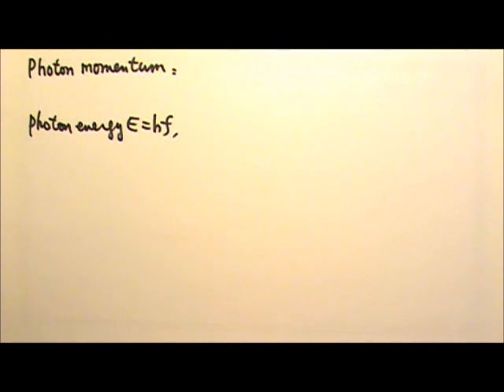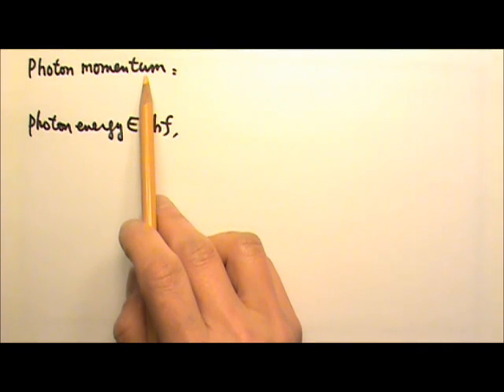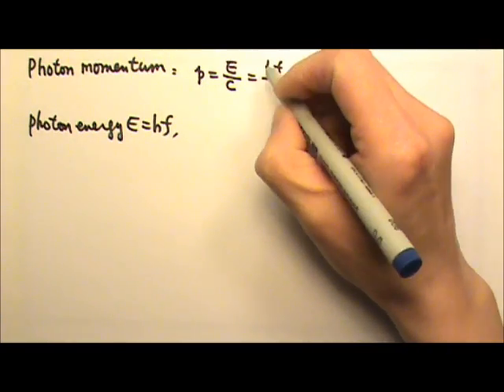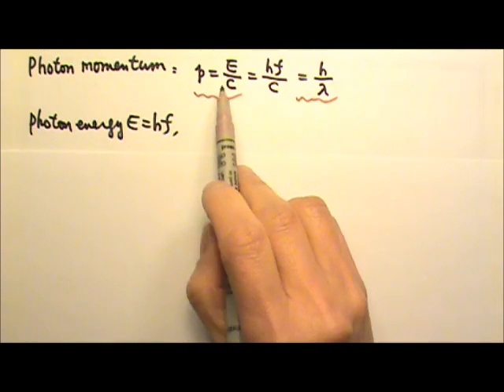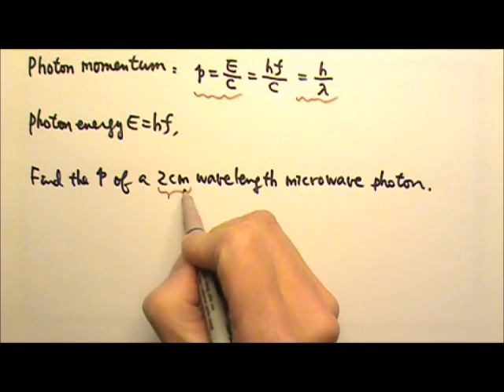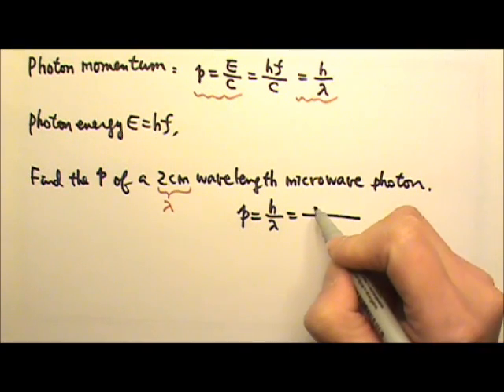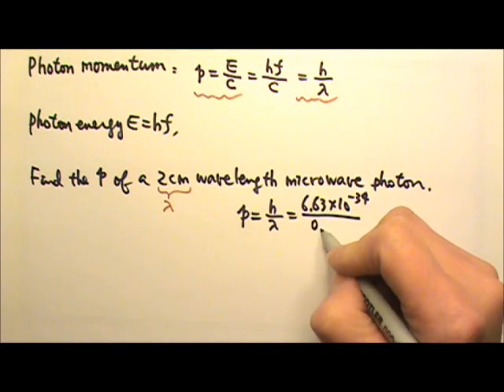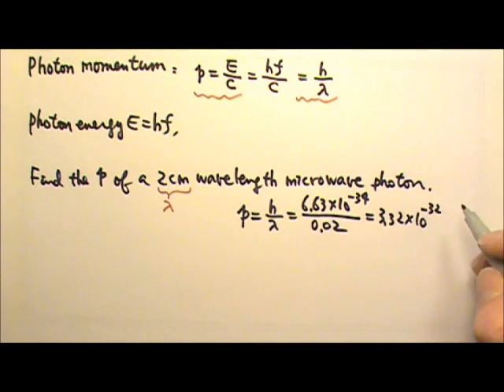AP Physics 2: Modern Physics 5: Photon Momentum